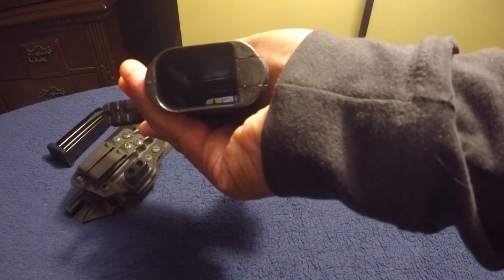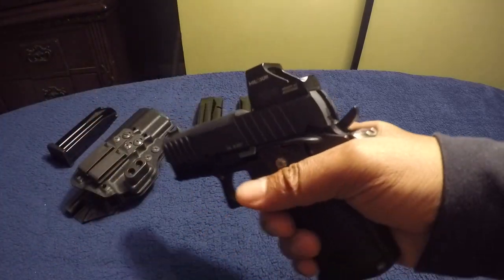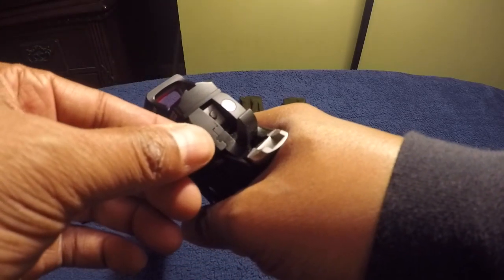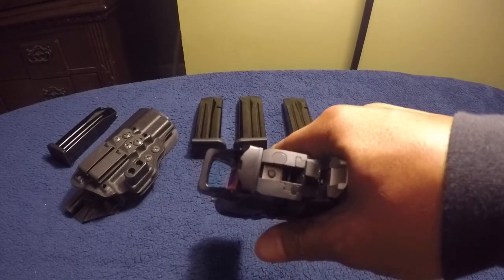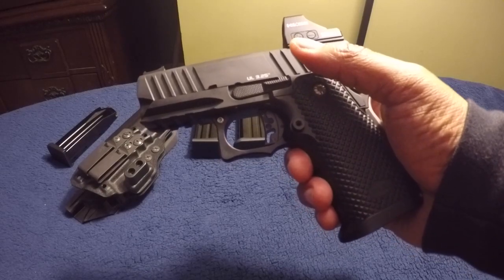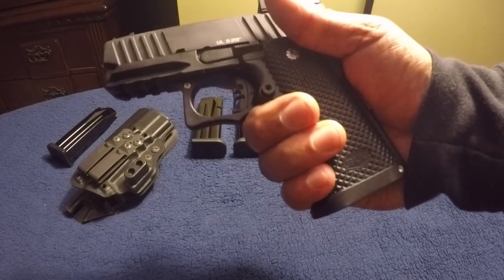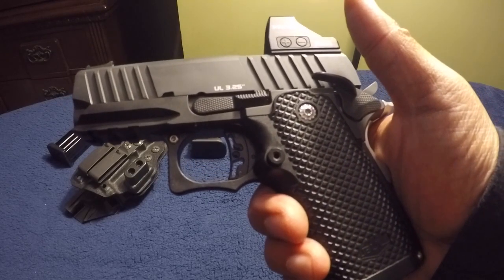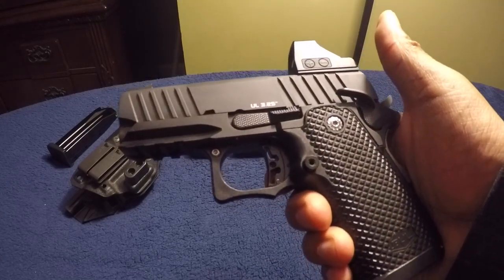Bul Armory SAS II Ultralight 3.25" - Third Range Visit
I'm sharing what I have learned about the gun since taking ownership four weeks ago.